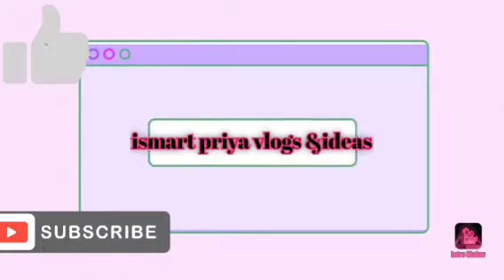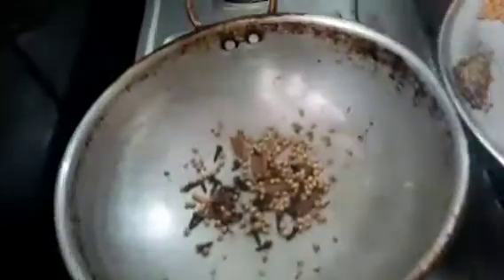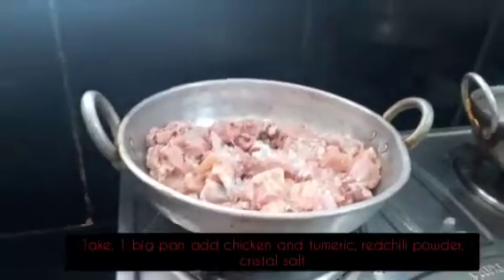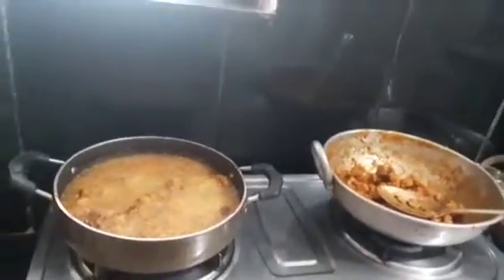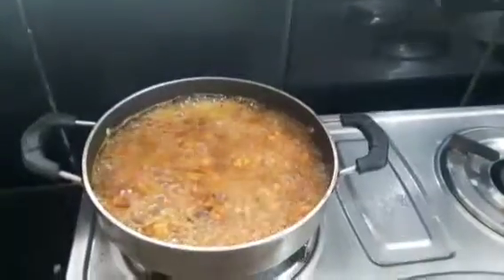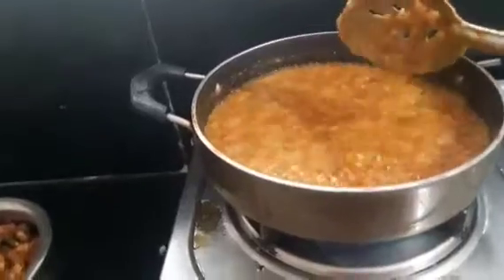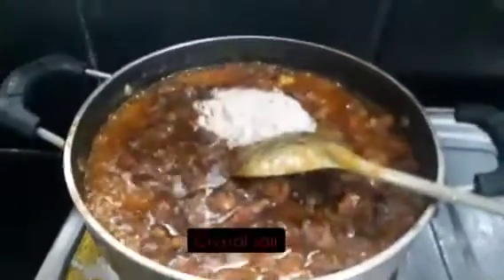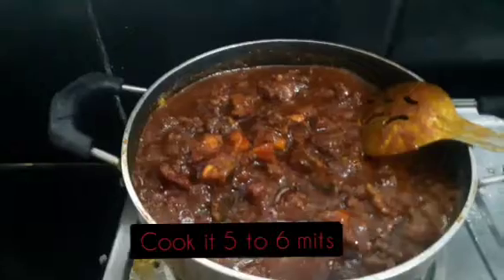chiken pickle with tips👌1 month store ||epati varaku eavru chepani tips ||yummy yummy pickle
hai all

how r u

this is priya

living in hyd

from andhrapradesh

ismartpriya